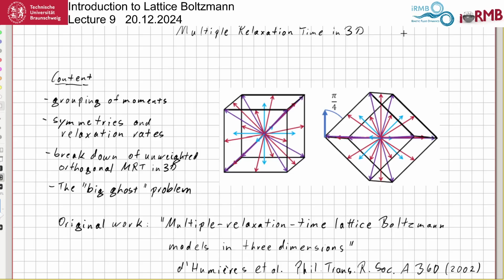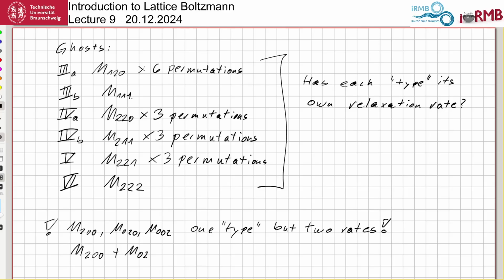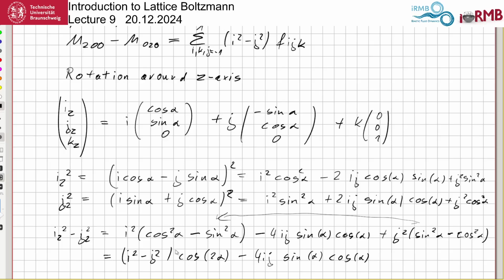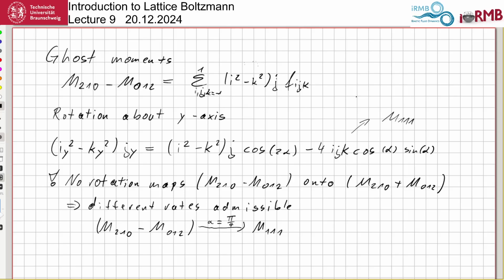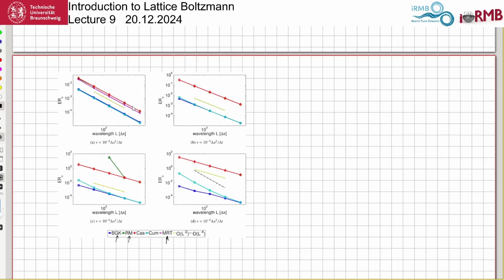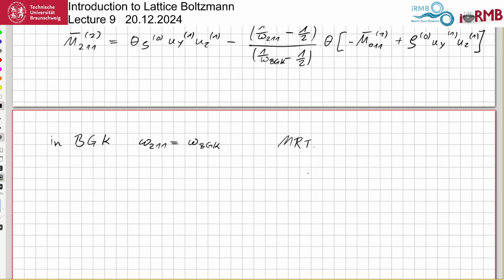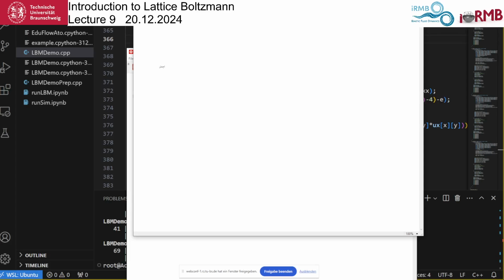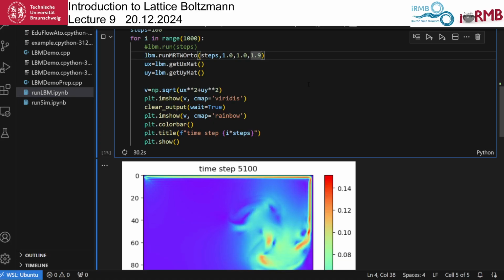Introduction to Lattice Boltzmann 10: Multiple Relaxation Time in 3D